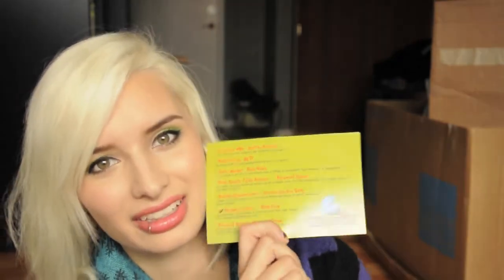My first FCS Soapbox!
Merry Grinchmas!

My Etsy Store:

Like me!